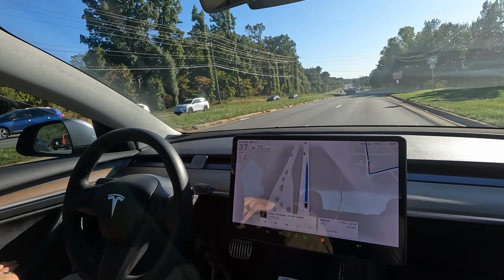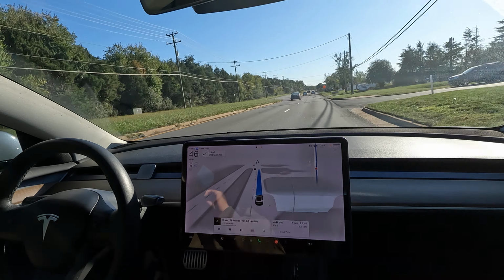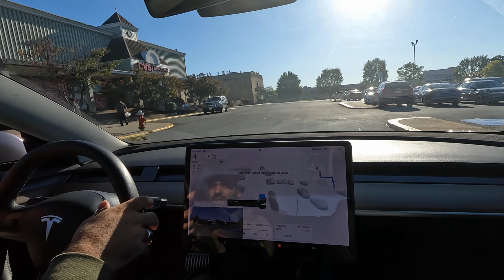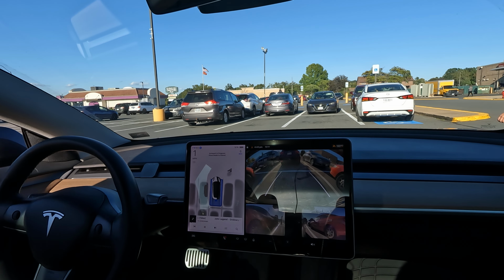Days before Robotaxi Hands ✋️ free or nothing 12.5.4.1 Autopilot vs FSD 2024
Shot on 10/9

Should I buy FSD (supervised) YES! it is the safest way to drive on any roads in the world

Save now on Premium Tesla Electronics

FSD for cybertruck is HERE!

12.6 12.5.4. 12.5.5 is coming with no steering wheel nags and Hurry mode to replace assertive mode
Auto park is available Full self driving

Shot on Gopro 4k

2tb SanDisk Sentry upgrade

Shop Tesla Accessories with Evbase

Improved Autopilot Visualizations

Tesla Drives Itself

Tesla FSD road trip
Tesla Experience
Enhanced Autopilot
Traffic Visualizations
Computer Vision
Tesla Parallel Parking

AI Tesla Visuals

Model S Model X Model Y Model 3

Parking Itself with Auto parking

Cybertruck Hardware 4

Tesla Truck Sedan SUV

Let's see if The Tesla Self driving software is worth it or not!

Is tesla FSDBETA full self Driving software worth $8000? $99 a month subscription?

This is Real World Artificial Intelligence FSDBETA

This is the United States of America's Capital Washington DC

 @Aidriver @teslaownerssv @WholeMarsCatalog   @ChuckCook   @DirtyTesla  These guys are my fsd heroes right here. Shout out to them

 @Tesla  is able to detect your surroundings using sensors and cameras, and it's very accurate and fun to watch

FSD Self Driving Car Experience Buying used Tesla with FSD Driving Monitoring system FSD  Elon musk live FSDbeta v12 HW4 fsd hardware 4